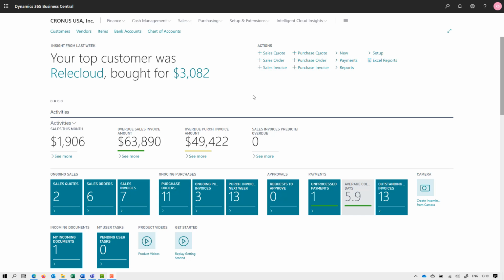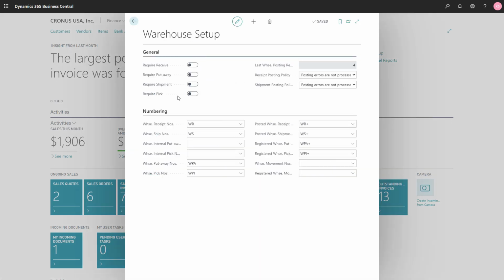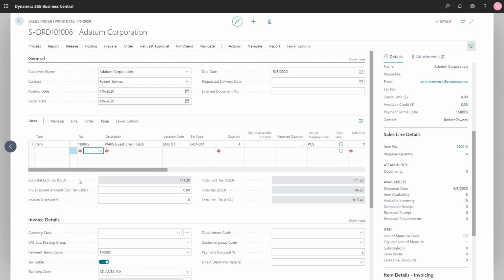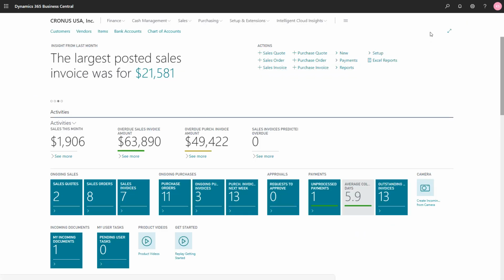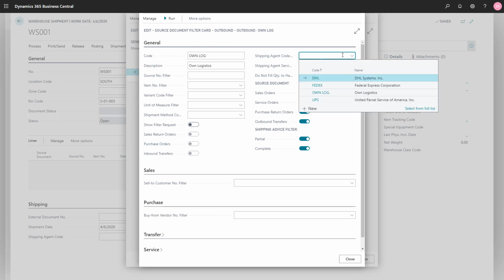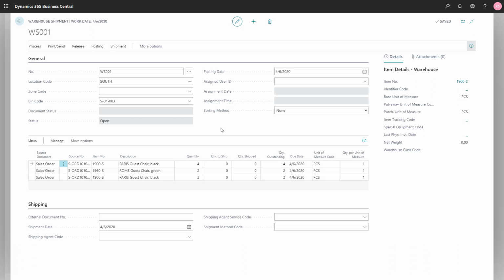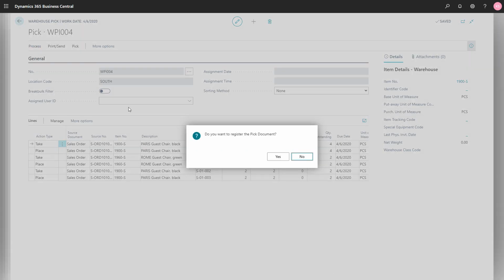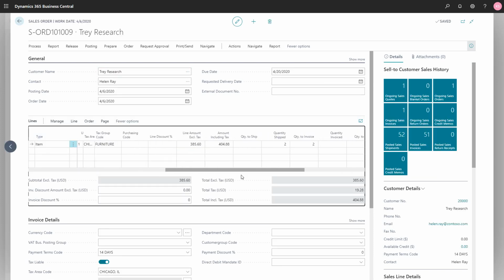Dynamics 365 Business Central - How to Pick and Ship Items with Warehouse Documents